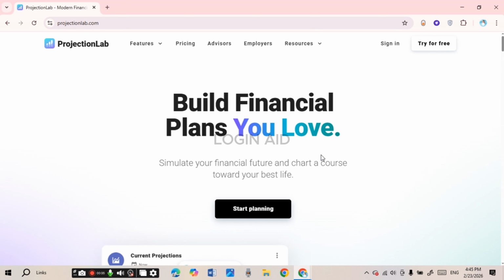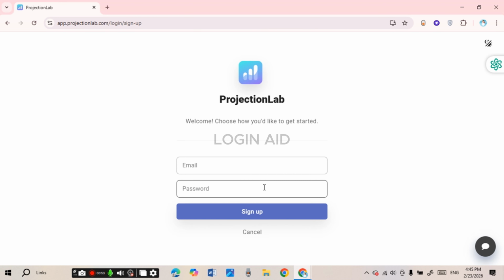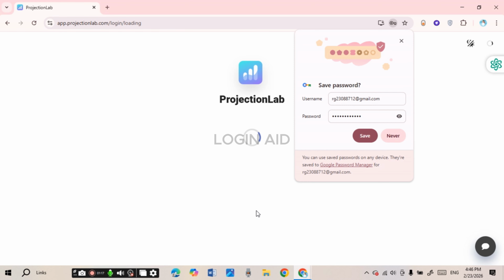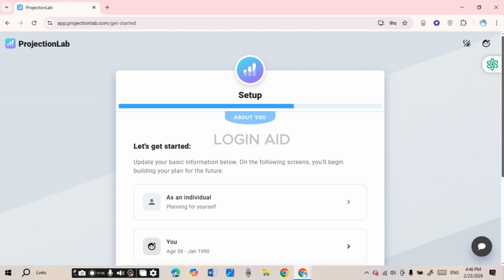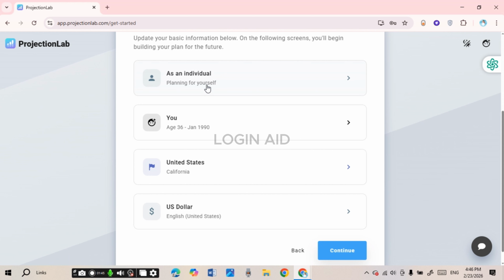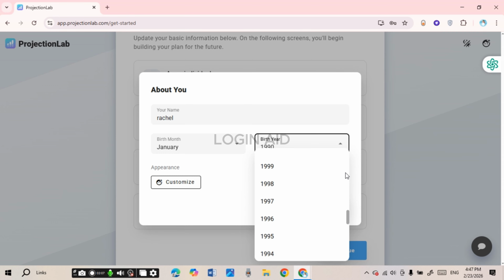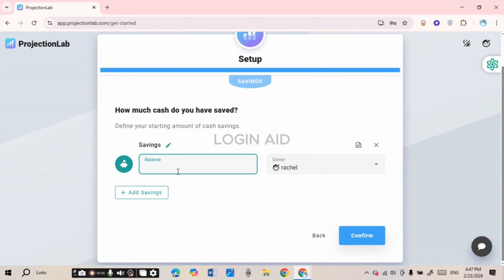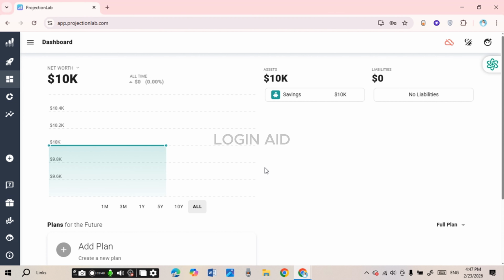How To Open ProjectionLab Account | Sign Up For ProjectionLab 2026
Want to open a ProjectionLab account? This step-by-step guide shows how to sign up, set up your profile, and start creating professional presentations using ProjectionLab. Learn how to enter your details, verify your email, and explore tools and templates available in the app or web platform.